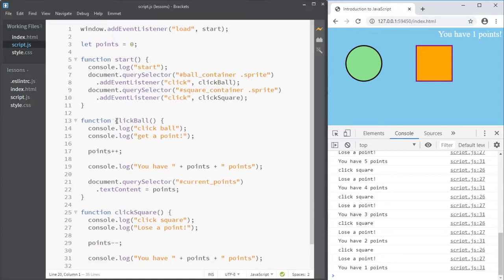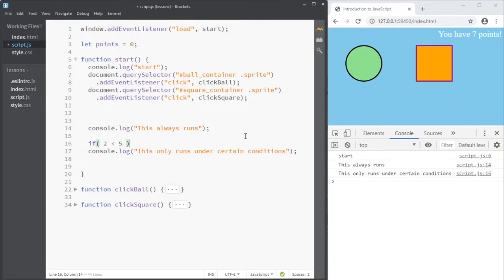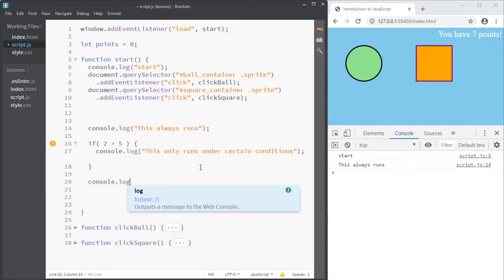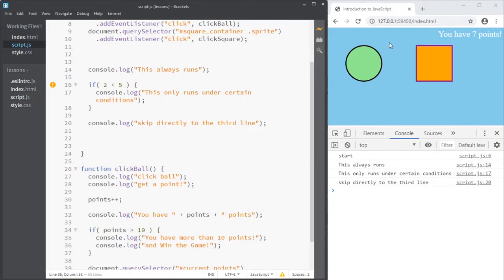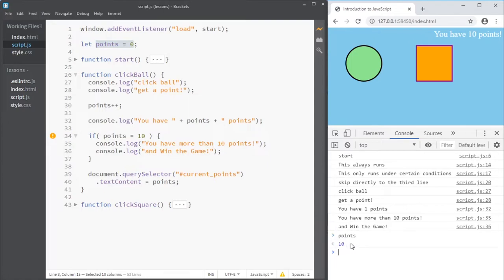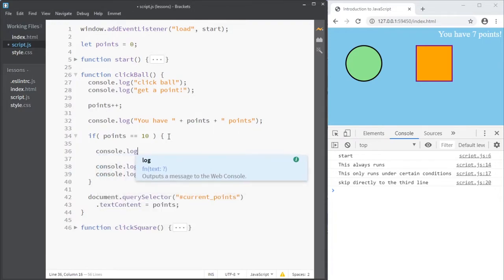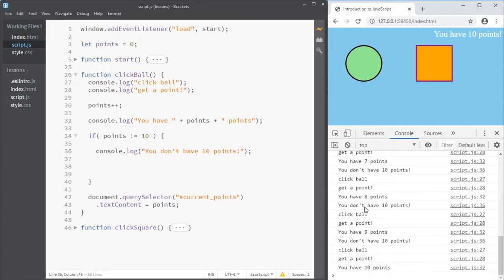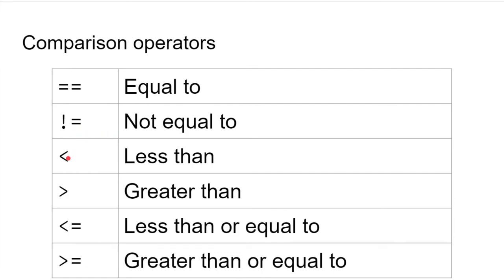08 01 if